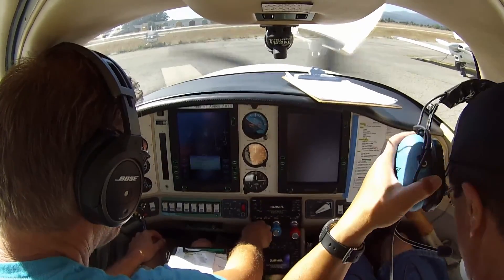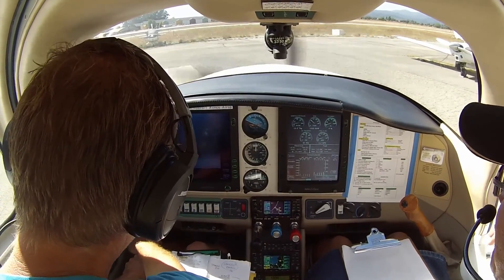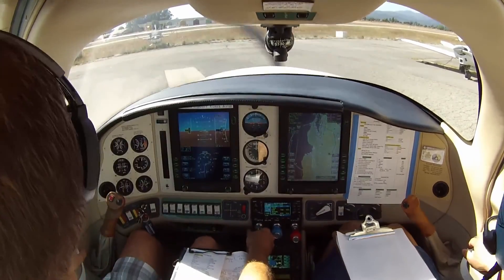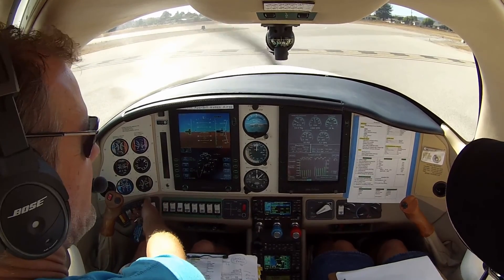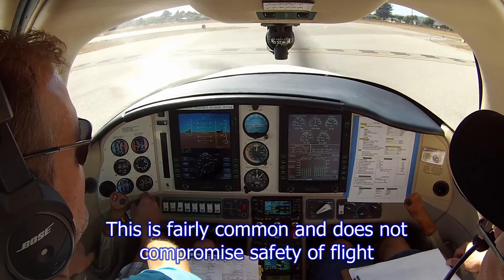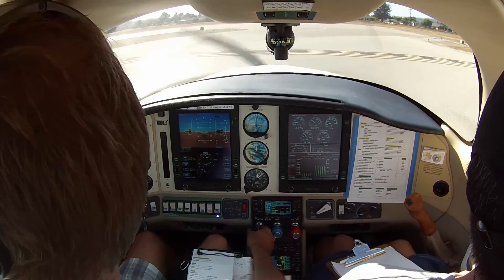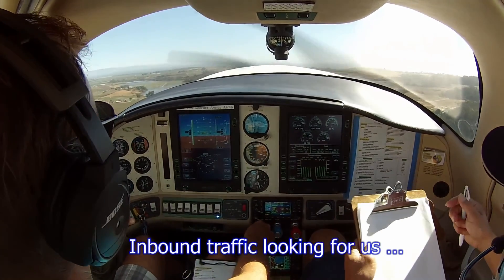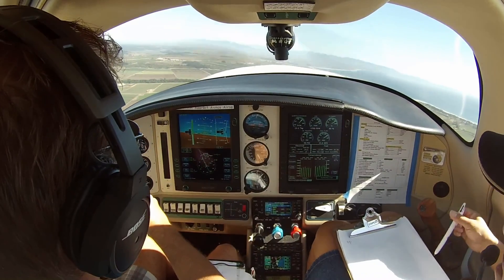Startup, run up, and take off in a Columbia 350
Detailed Startup, run up, and take off procedures in a 2003 Columbia 350 with on-screen titles. Avionics includes an Avidyne Entegra 5000 glass and dual WAAS Garmin 430s. Take of from Watsonville, California (KWVI) with CFI Harry Ishikawa on March 15, 2015.